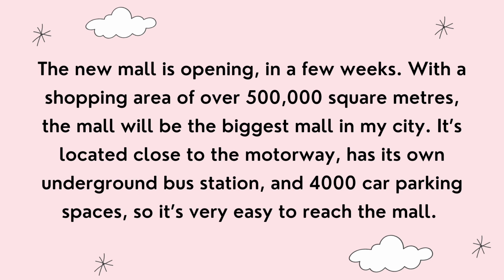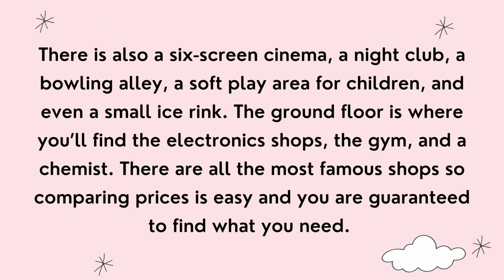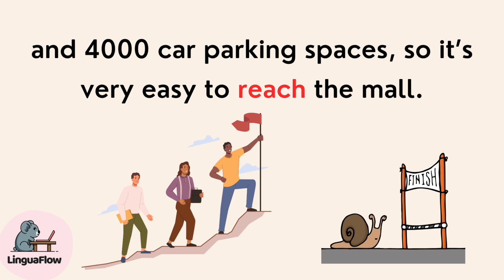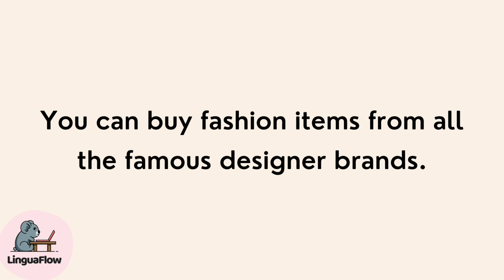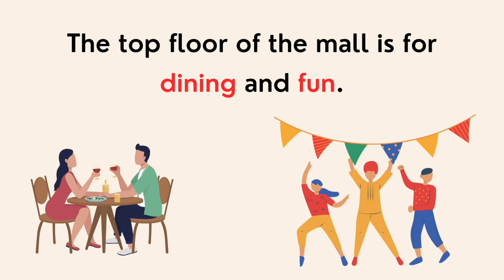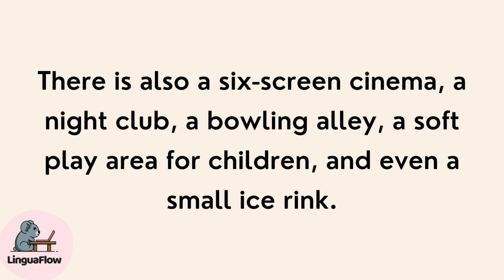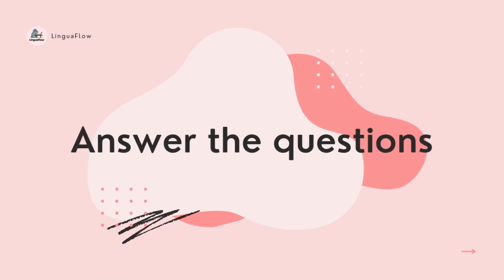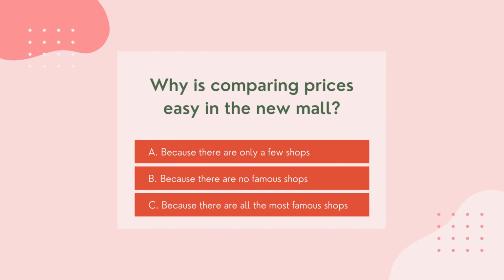The New Mall | Improve Your English | Learning English Speaking | Listening & Speaking Practice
Do you want to improve your English speaking skills? Are you looking for a way to learn English speaking?

Then you've come to the right place! In this video, I'll be showing you the new Mall, which is a great place to learn English and improve your speaking skills.
I'll be showing you some of the most important features of the Mall, and we'll also be taking a look at some of the most popular English learning materials that are on offer. After watching this video, you'll be ready to take your English skills to the next level!

The video is a collection of topics in daily, everyday communication. I hope the video will help you improve your English listening and speaking skills!!!

10-minute English is designed for a day's busy lifestyle.
Regular, text, focused, targeted learning brings results faster and in a shorter time.

There are so many benifits of learning english with stories.

- It's more enjoyable and entertaining.
- For beginners, stories are less intimidating.
- You can learn quickly by expanding your vocabulary.
- You will enjoy and feel motivated in this process.
- You will improve your english fast

Hello! Welcome, all of you to Our Channel!
My mission for creating content is simple: We’re changing lives.